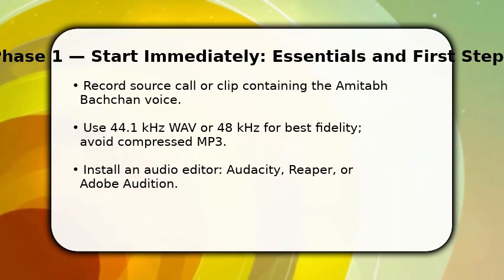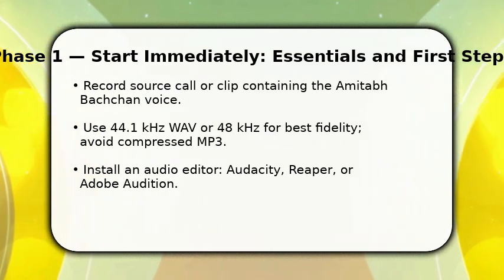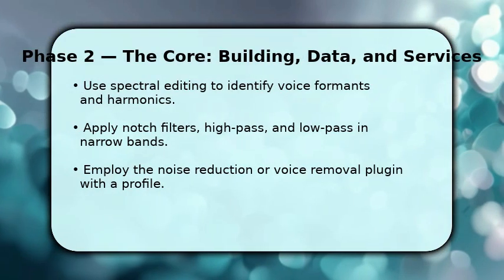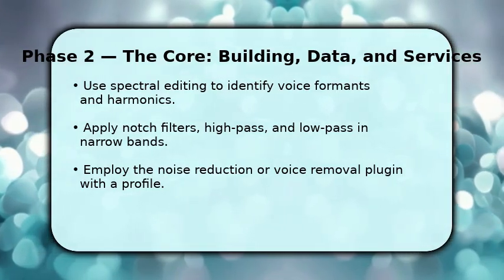How to Remove Amitabh Bachchan Voice Before Calling - Full Guide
How to Remove Amitabh Bachchan Voice Before Calling - Full Guide | 🔒 Surfshark VPN Deal — Stay private and secure. $1.99/mo + 3 Months Free ▸

Discover the ultimate guide to removing Amitabh Bachchan's voice before making a call. This comprehensive tutorial covers various techniques, including software tools and manual methods for achdigital filtering of his distinctive tone.

remove Amitabh Bachchan voice, how to filter out voices on phone calls, voice removal guide, Amitabh Bachchan sound editing, call privacy techniques, audio manipulation tutorial, distinctive male voice reduction, digital filtering methods for phones, privacy while calling Amitabh Bachchan